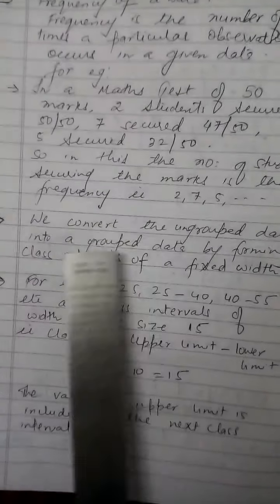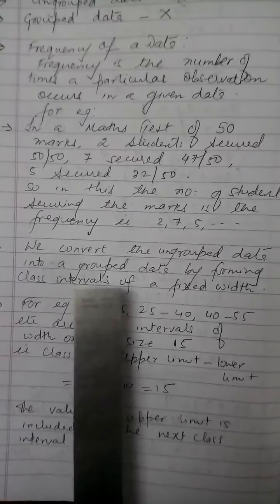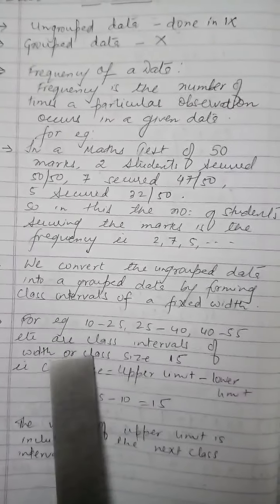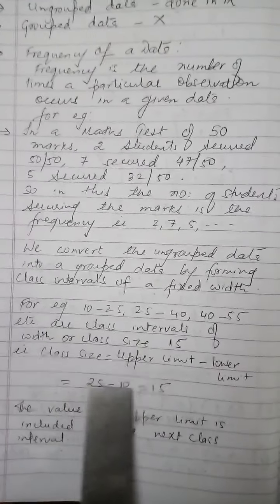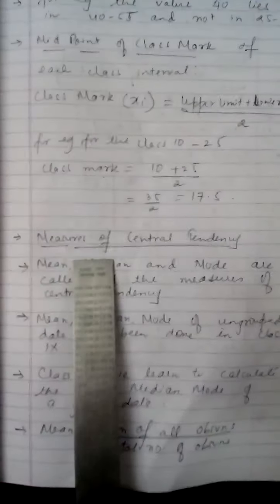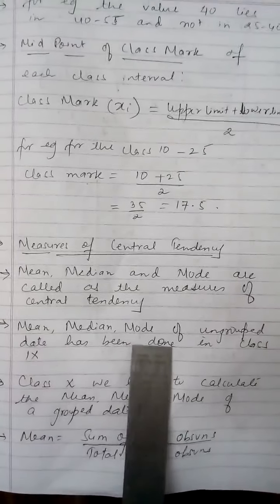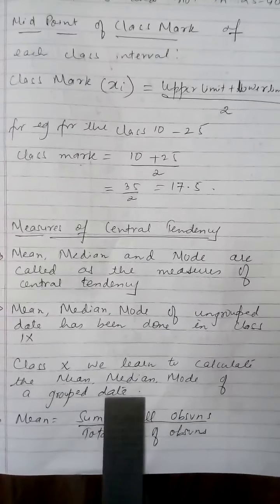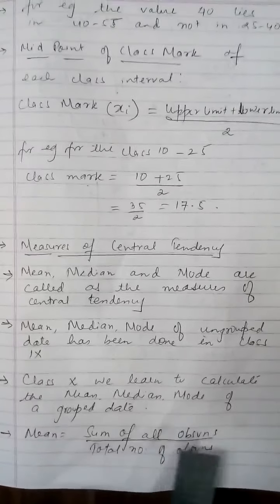INTRODUCTION TO STATISTICS, CLASS X